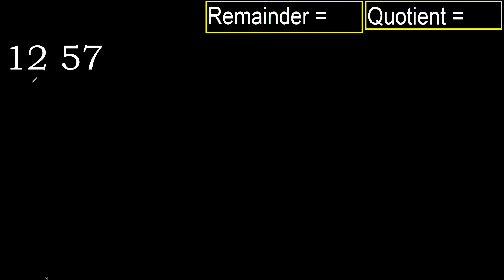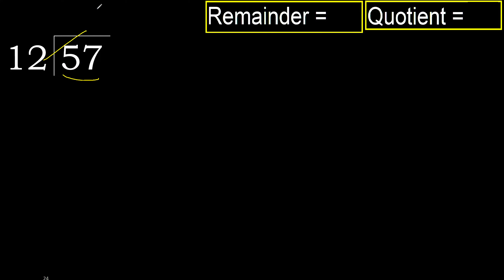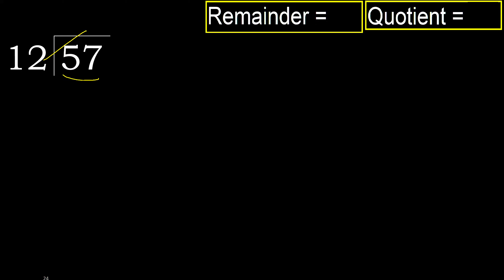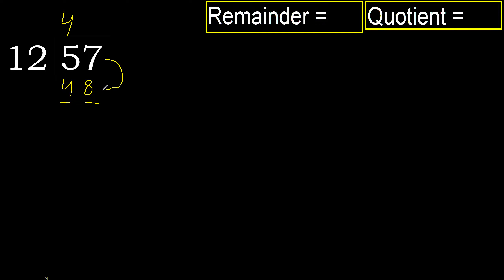Divide 57 by 12 , remainder . Division with 2 Digit Divisors . How to do